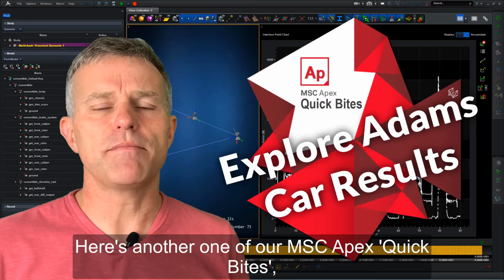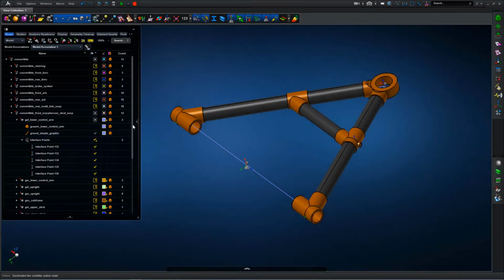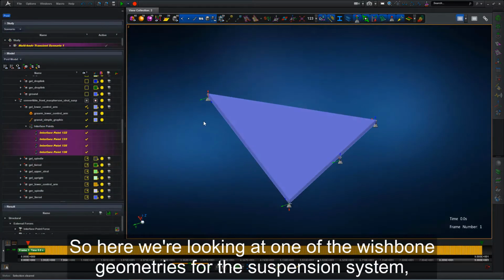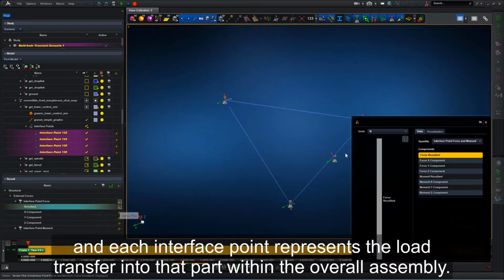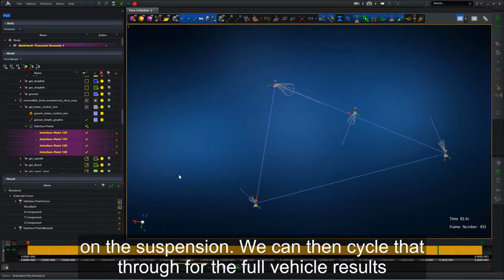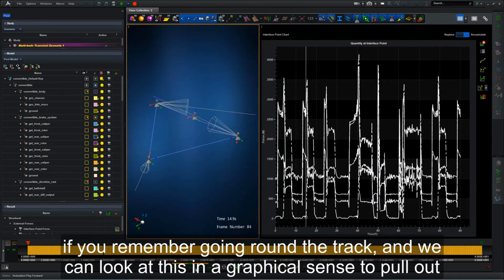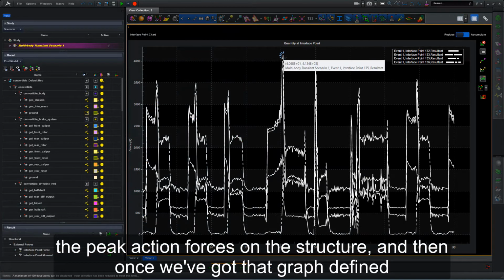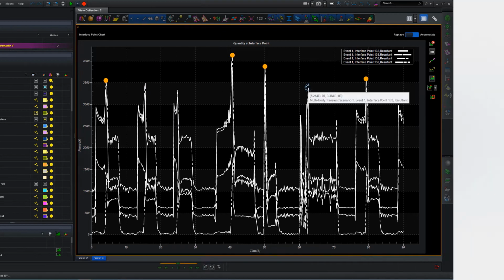Evotech CAE | MSC Apex 'Quick Bites' | Explore Adams Car Results